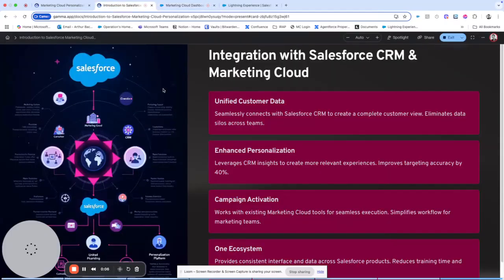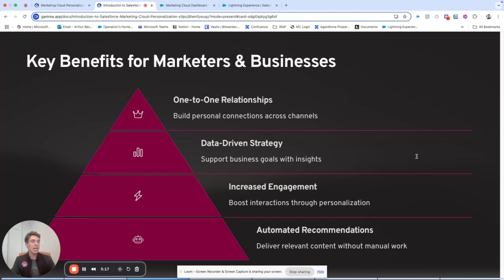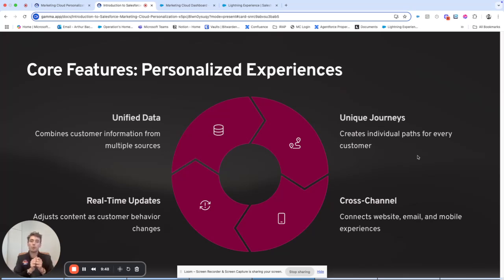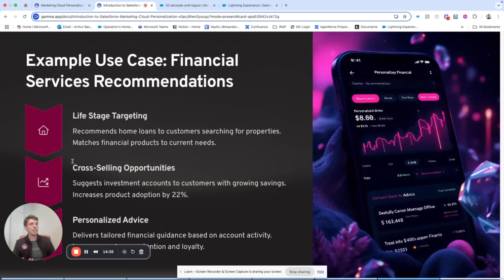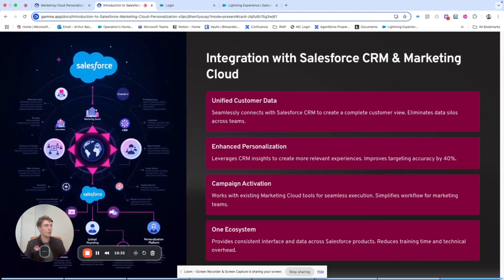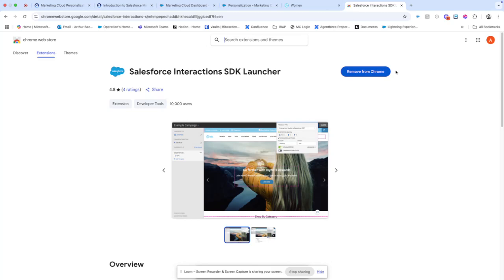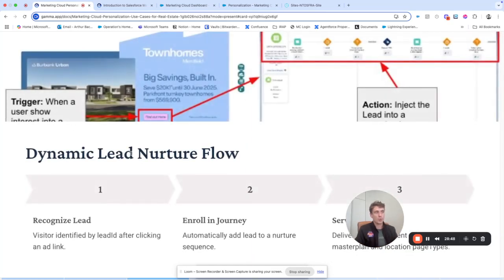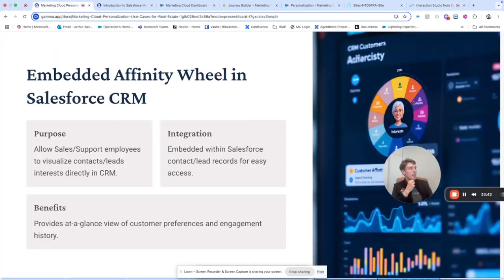What is Marketing Cloud Personalization?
In this video, we break down Salesforce Marketing Cloud Personalization (formerly Interaction Studio) — what it is, how it works, and why it’s a game-changer for marketers.

Discover how brands use real-time data to deliver personalized web, email, and mobile experiences that drive engagement and conversions. Whether you're new to Salesforce or exploring advanced marketing automation, this video gives you a clear overview of how Personalization fits into your marketing strategy.

Real-time tracking and decisioning

Common use cases and examples

🎯 Ideal for: Marketers, Salesforce admins, digital strategists, and CX leaders.